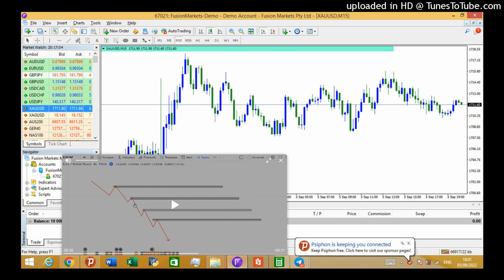6. Moving Average